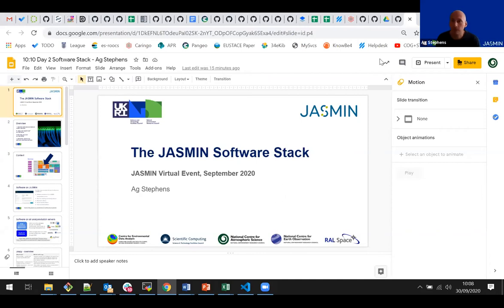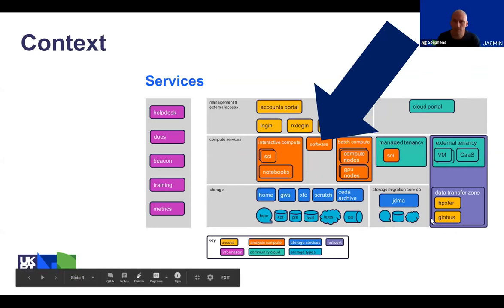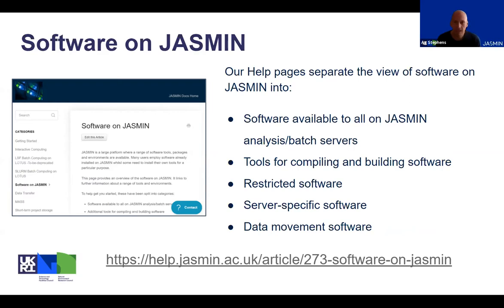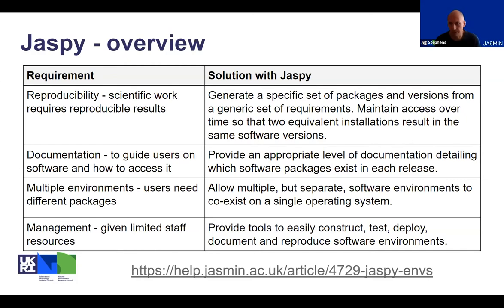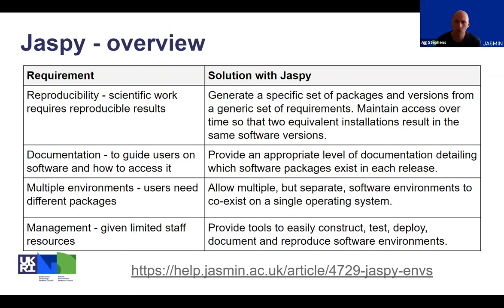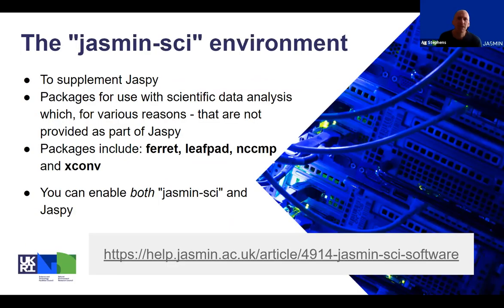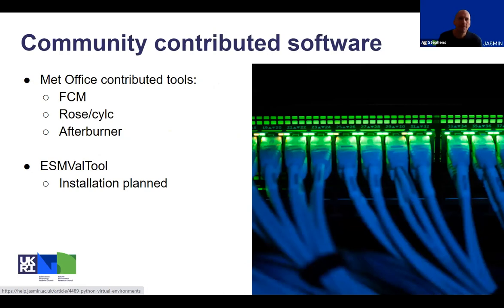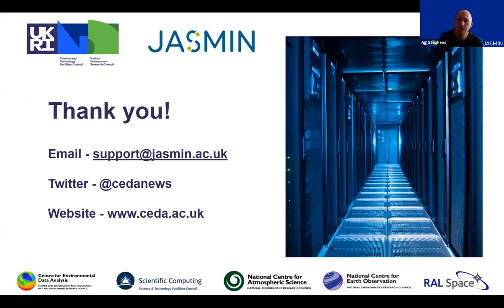Software Stack - Day 2 - JASMIN Virtual Event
Find out about the recent changes to JASMIN's software stack. If you make use of software on JASMIN (via JASPY and module env.), then this talk is for you!

Recorded in September 2020 on Day Two at the JASMIN Virtual Event. Details about this event, including slides and timetable, can be found